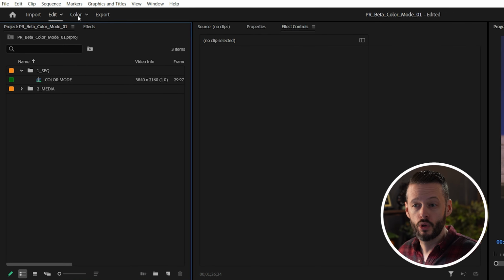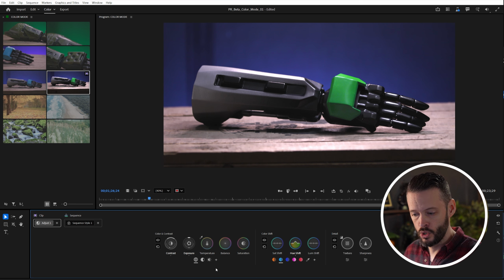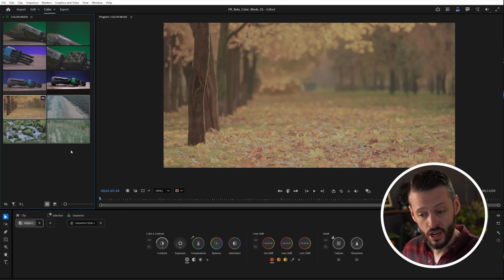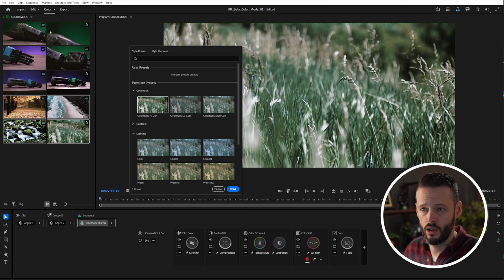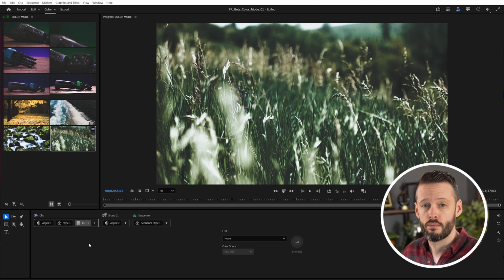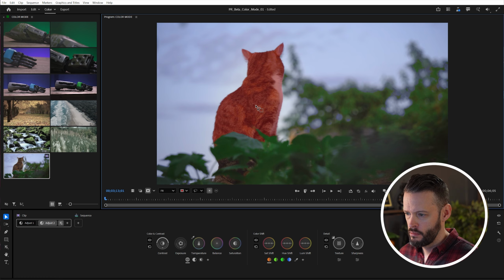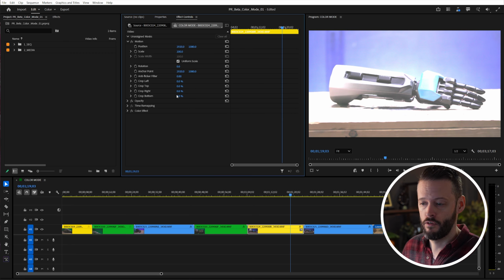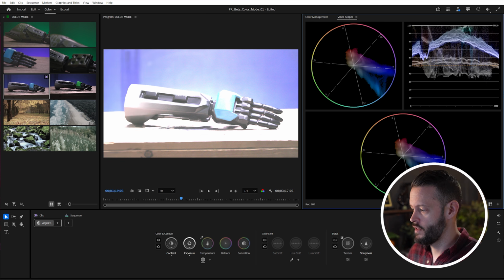Sneak Peak at Premiere's New Color Mode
A walkthrough of Adobe's new Color Mode!

0:00 - Intro
0:14 - Main Controls
1:14 - Clip Grid
1:43 - Operations
2:00 - Groups
2:30 - Sequence Operations
2:55 - Styles
3:45 - Operation Types
3:57 - Comparisons
4:18 - Customize Settings
4:42 - Masks
5:14 - Properties
5:38 - Animating / Keyframes
6:08 - Workspaces & Keyboard Shortcuts
6:30 - Color Management & Scopes
6:54 - Wrap-Up